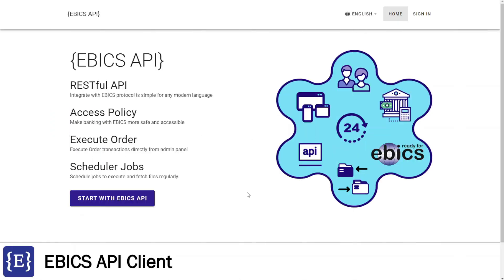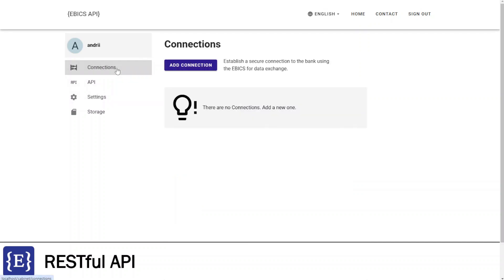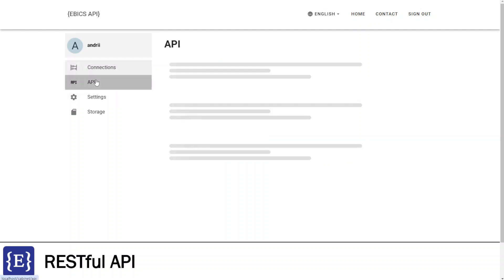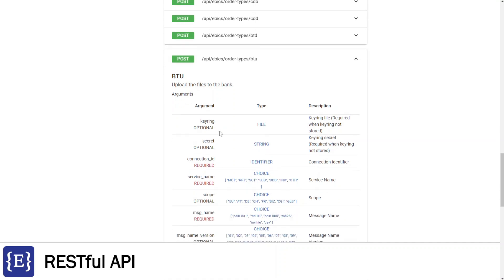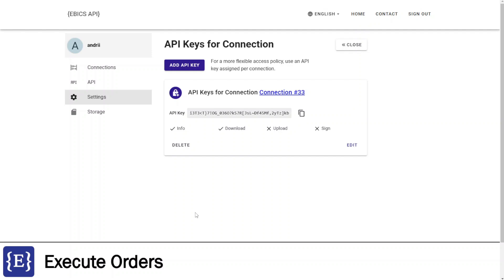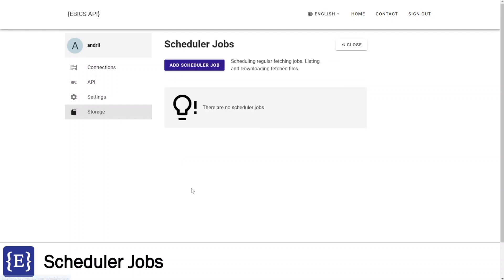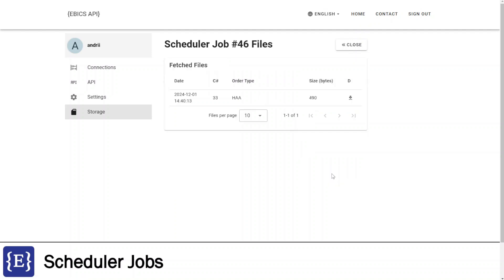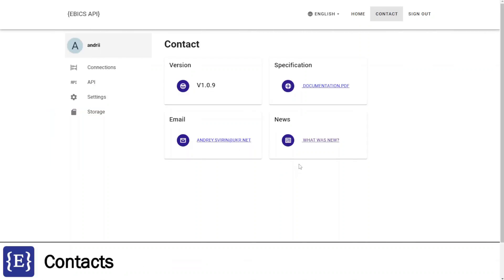EBICS API Client - Safe & Easy Integration for Your Project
Overview of EBICS API Client features.

0:00 EBICS API Client
0:46 RESTful API
3:46 Access Policy
4:47 Execute Orders
5:50 Scheduler Jobs
7:51 Potential features
8:32 Contacts